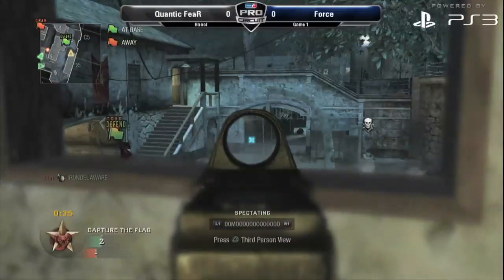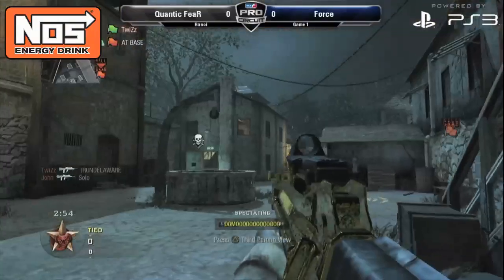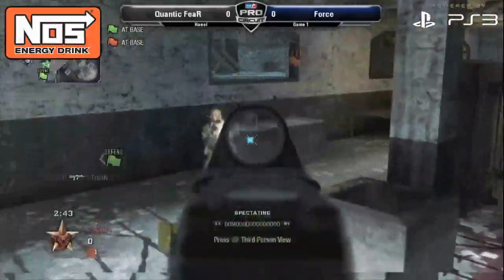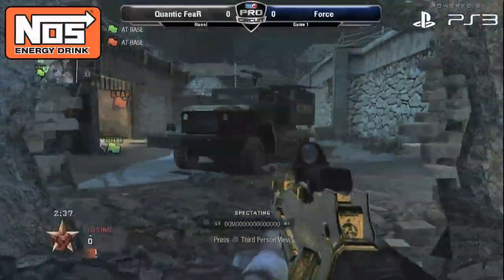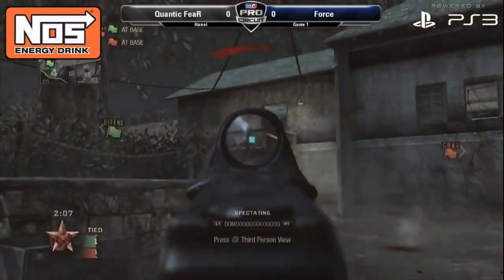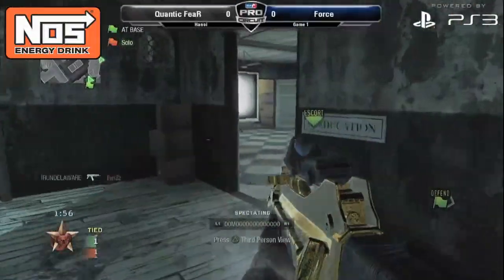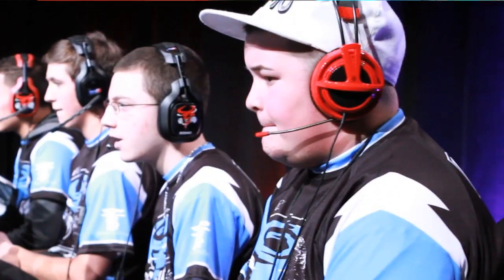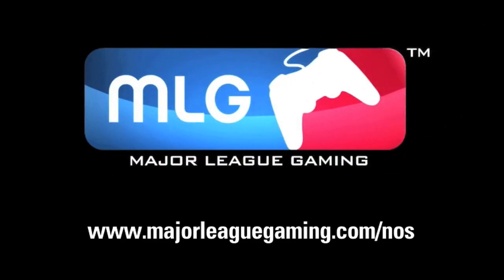Team Force's Domo's Awareness and Accuracy - Episode 4 - NOS Performance Play of the Game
This play is from Domo of Team Force from Pool Play against Fear. His superb awareness and accuracy helped he and his team capture 2 flags and take the first game of the series.